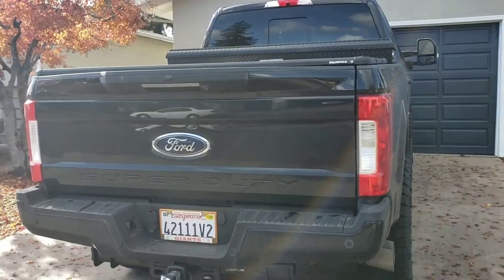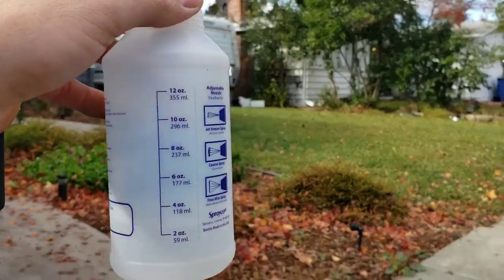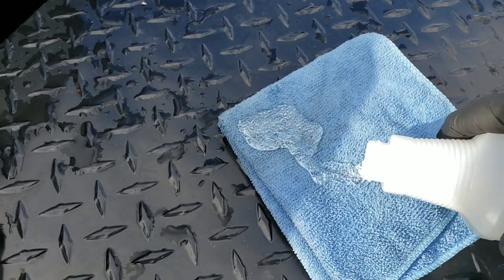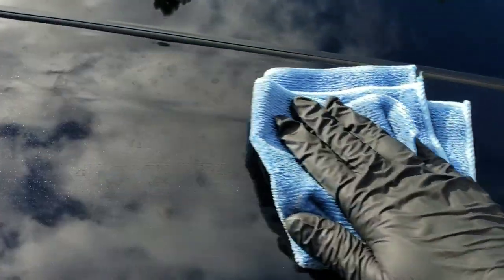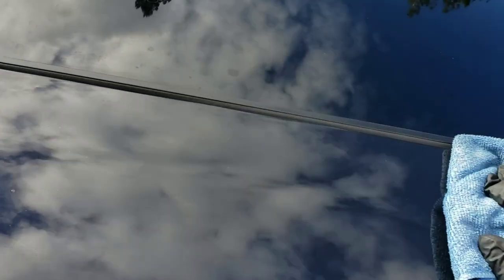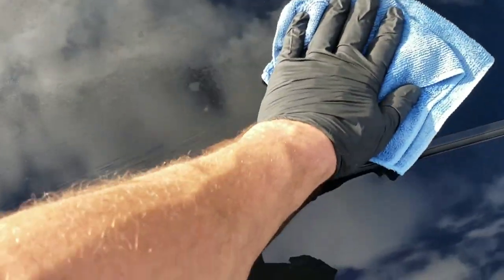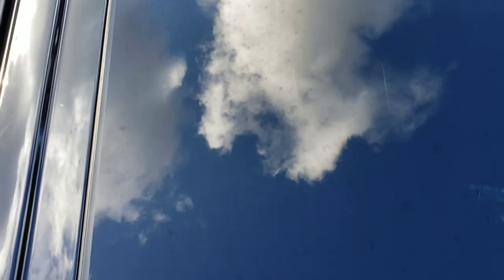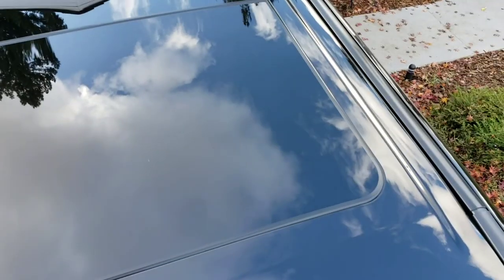How To Remove Water Spots From Car Paint - 2019 F250 HARD WATER SPOT REMOVAL!!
How to remove hard water spots from car paint
How to remove water spots from car paint
Water spot removal

Here's a how to video on removing hard water spots from car paint and glass. Materials and products below.

CRL Water Spot Remover - Quart

Wolfgang Concours Series WG-5500 Deep Gloss Paint Sealant 3.0, 16 fl. oz.